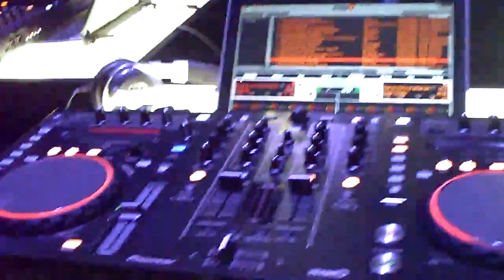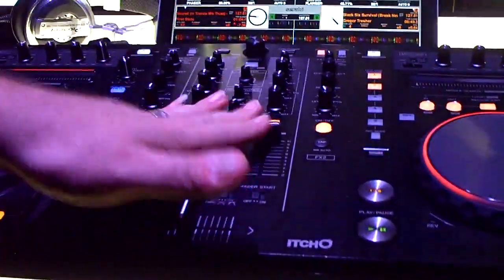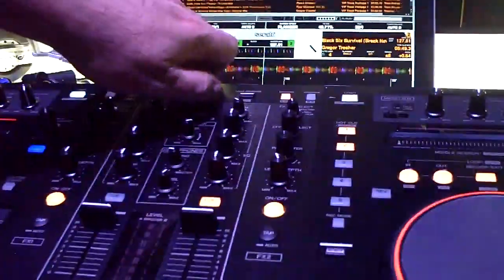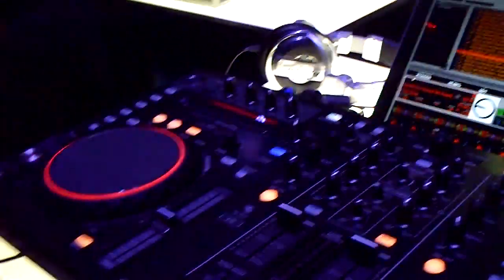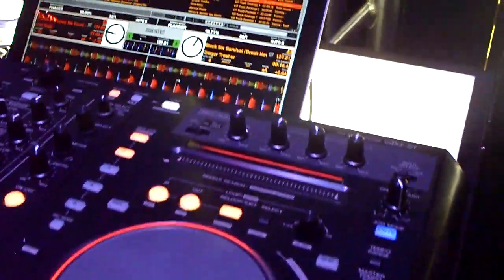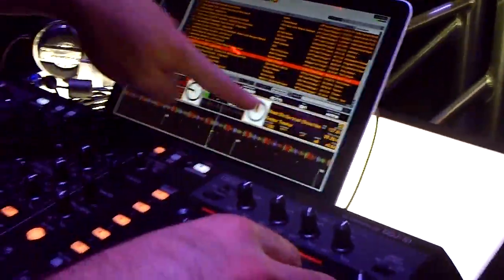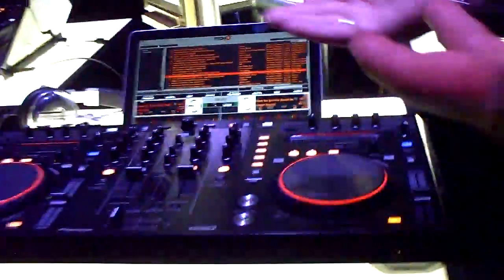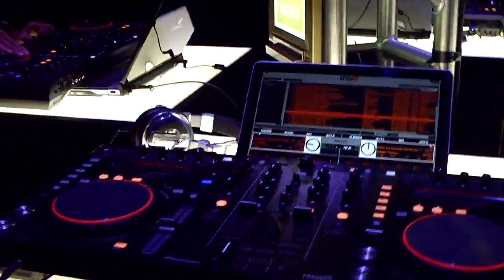NAMM 2011 - Pioneer DDJ-S1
For more info on what we do, check out our sites.

Checking out the new Pioneer DDJ-S1 midi controller andhaving a quick peek at the DDJ-T1.